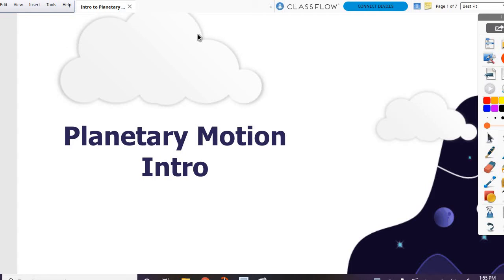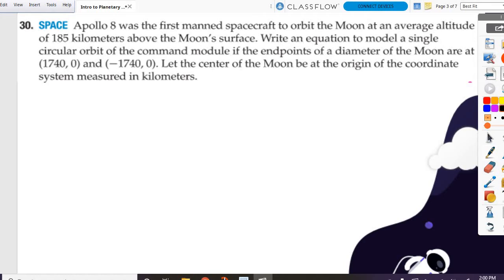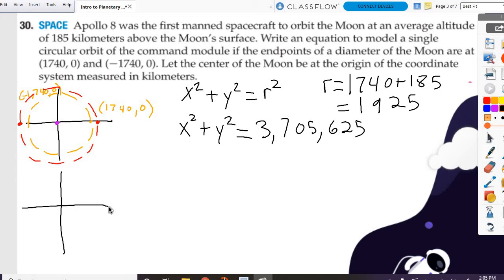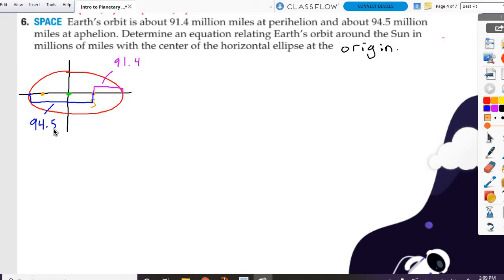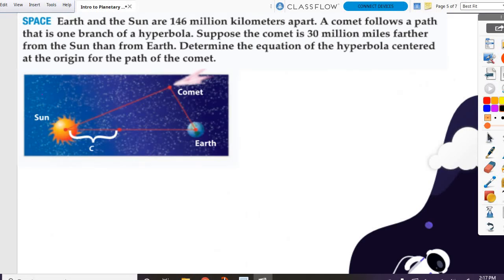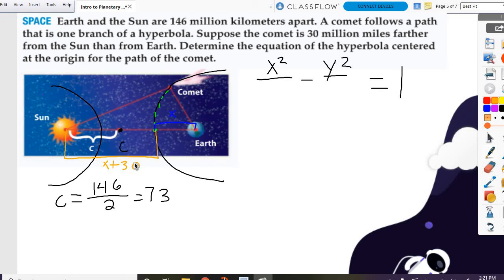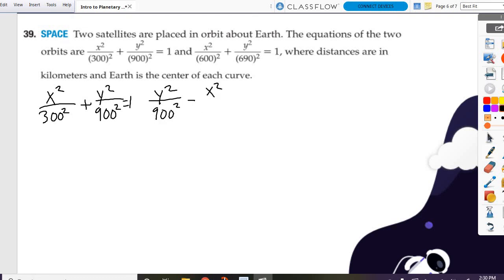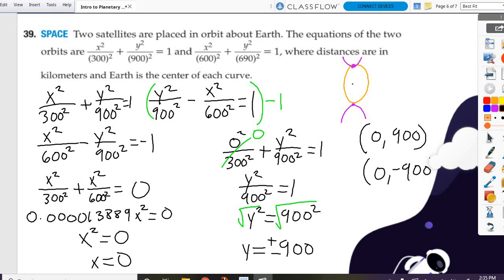Intro to planetary motion